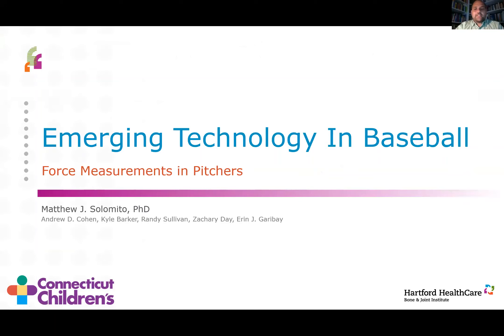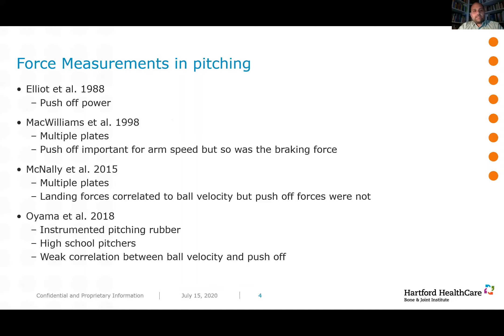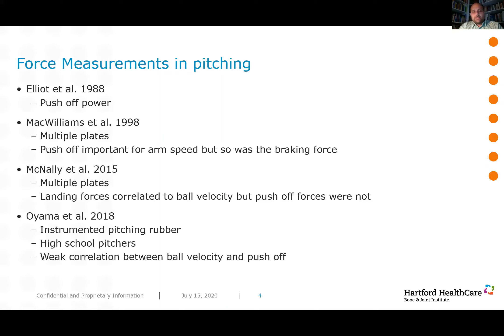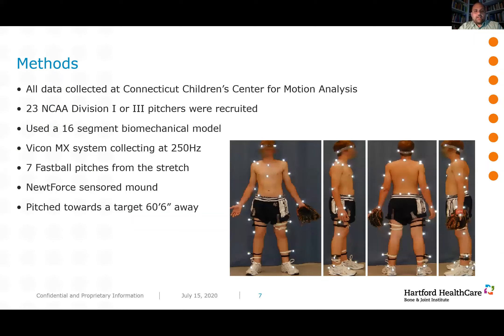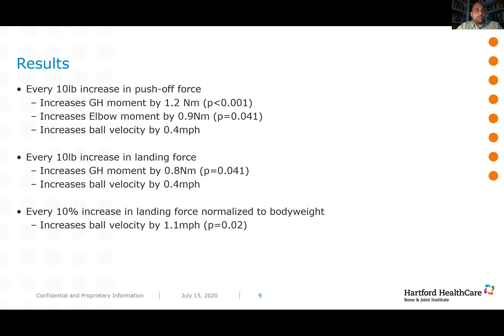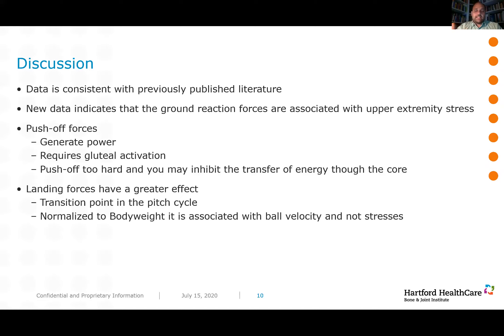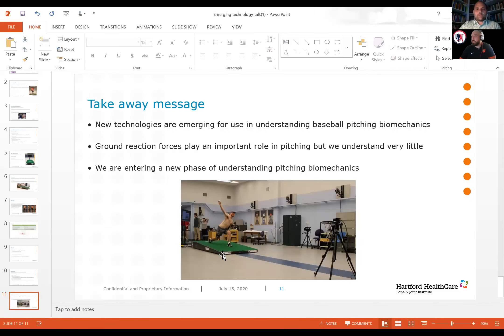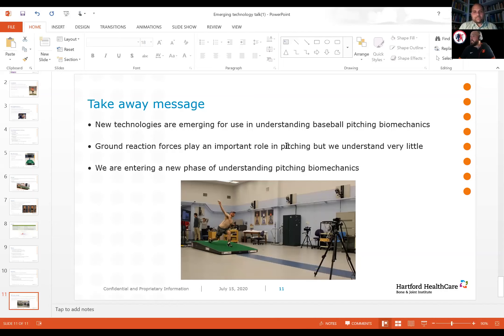Technology in Baseball Biomechanics: Force Measurement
Matthew Solomito, PhD ~ Bone and Joint Institute at Hartford Hospital

Moderator: Ethan Stewart, PhD(c)